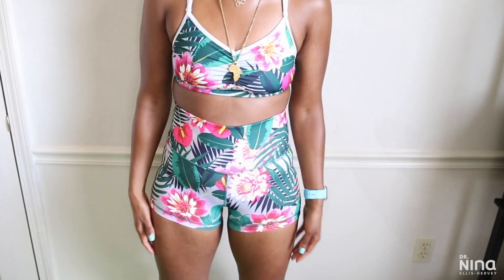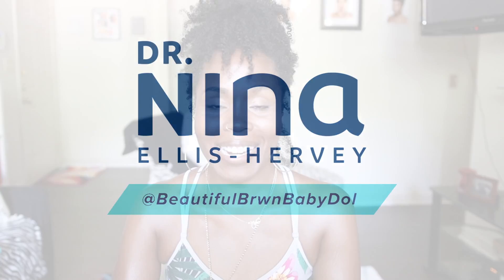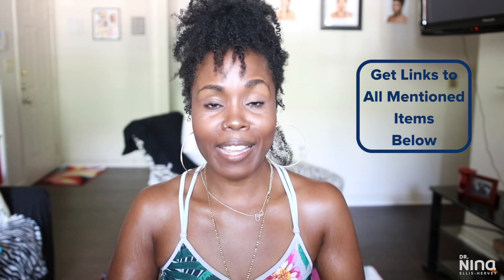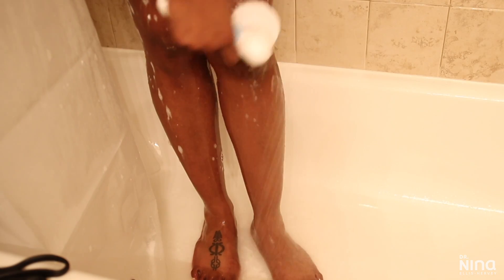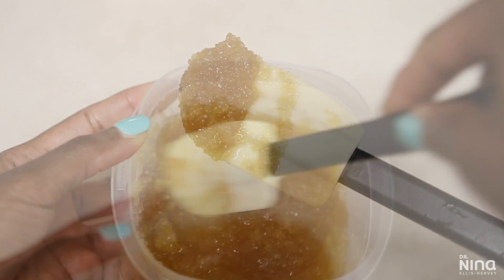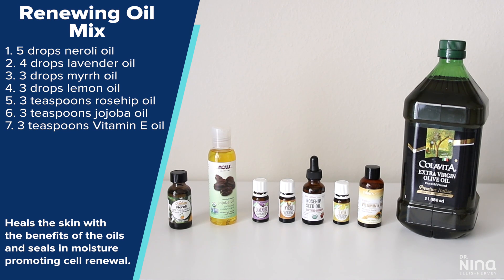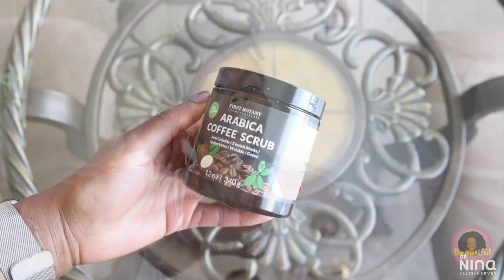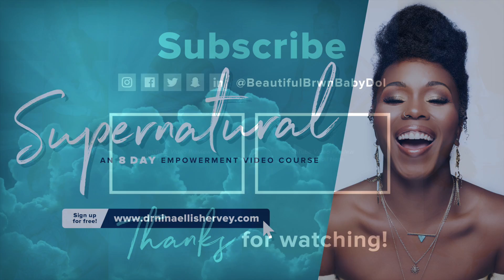How To Make A STRETCH MARKS REMOVAL SKINCARE CREAM + SCRUB + BODY OIL | Affordable HOME REMEDIES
↓ OPEN THIS FOR MORE INFO ↓
★Hey guys! Today we are going to talk about how to get rid of your stretch marks FAST & make your own affordable DIY stretch mark cream and oil mix. It's FREE. Love y'all!★

★Body Scrub★
→1/2 cup organic raw cane sugar
→2 tbsp olive oil
→2 tbsp coconut oil
→5 drops lavender essential oil
→1/2 teaspoon vitamin E oil/or 4 vitamin E capsules
→1 teaspoon organic lemon juice or 3 drops of lemon essential oil

★Body Scrub★
→1 C. Olive oil
→1 C. Coconut oil
→1/2 C. Shea Butter
→¼ C. Cocoa Butter
→8 capsules or 8 drops vitamin E oil
→8 drops Frankincense oil
→8-10 4 drops each of lemon and lavender essential oil
→8 drops Myrrh
→2 Tbs. Rosehip oil

★Healing Body Oil★
→5 drops neroli oil
→4 drops lavender oil
→3 drops myrrh oil
→3 drops lemon oil
→3 teaspoons rosehip oil
→3 teaspoons jojoba oil
→3 teaspoons Vitamin E oil

★Contest Rules★
To enter the contest to win the Forever Young (ending 8-5-2018)
1. Thumbs up this video and one other of mine that you like
2. Sign up for my FREE 8-Day SUPERNATURAL Course
3.  Let me know something I have helped you with (your testimonial may be featured in a few upcoming things)!
4.  Leave a video suggestion you want to see in the 2nd part of 2018
5.  Or simply share it with a YouTube friend.
7.  That's all!  GOOD LUCK!

Song: You Really Got Me
By: Martin Hall feat. Maharasyi Hanza